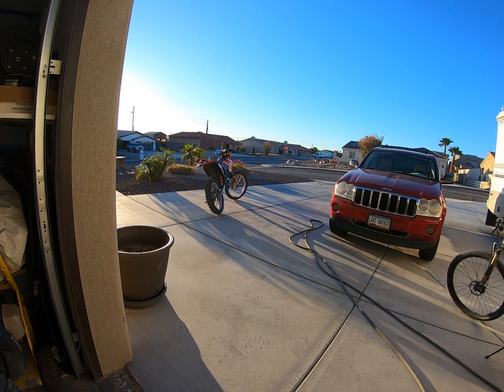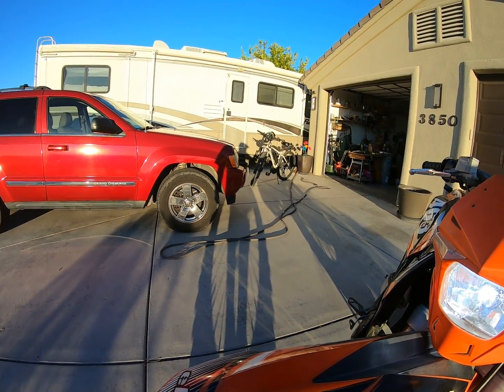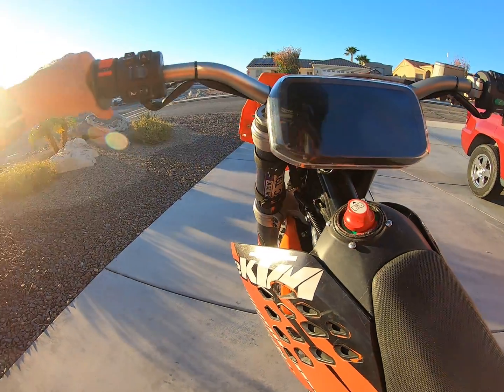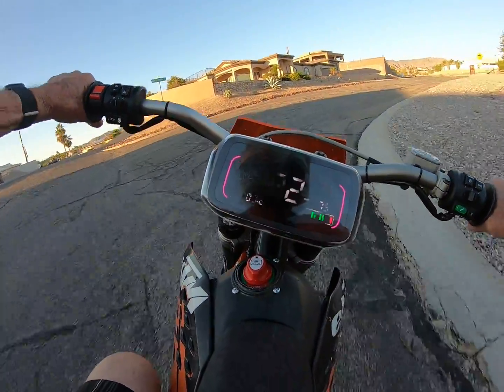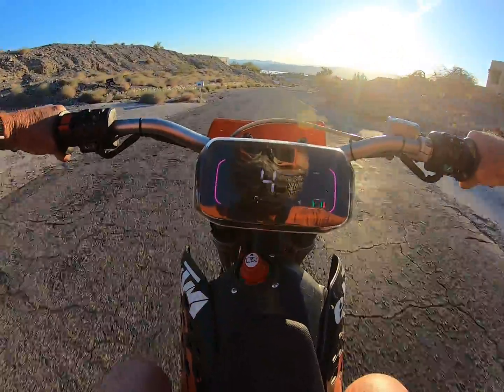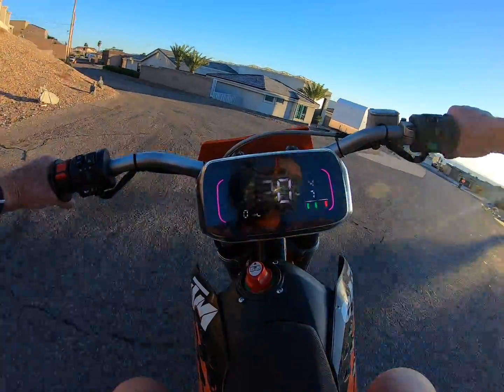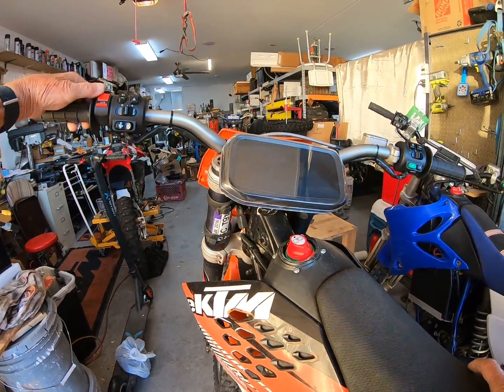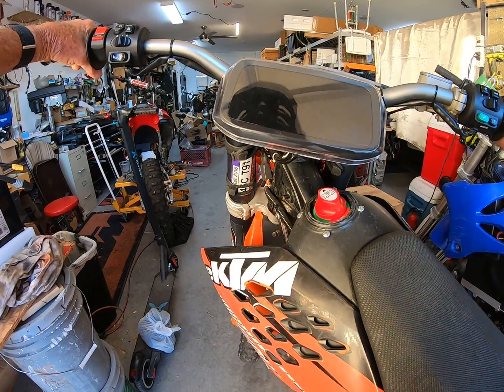2008 KTM 250SXF with QS138 70H V3 motor and EM260S controller. Finished bike test ride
A test run of the completed KTM.  It has lights, 12V system,  42AH 72V battery.  All the good KTM parts Brimbo brakes etc.  If you are looking for an Electric trail or moto bike, this is a great starter.  Motor and controller are brand new, with a great tune. The battery has ANT Smart BMS, so you can watch the battery condition.  Also included is a programming cable for a PC.